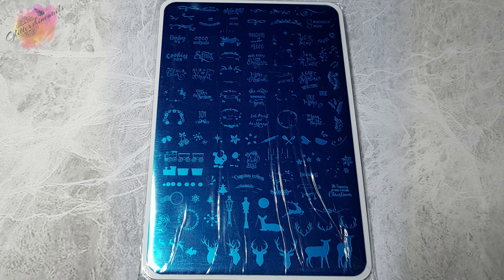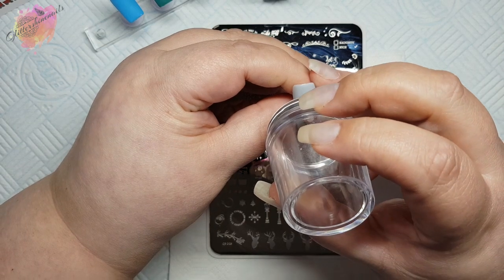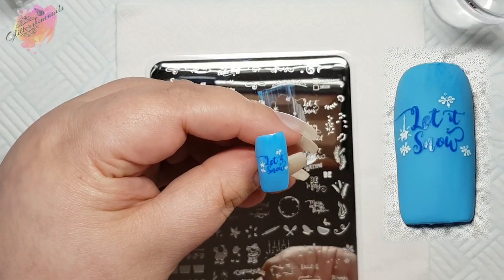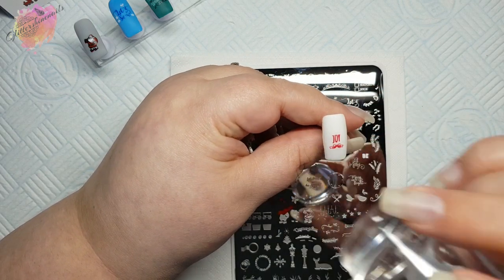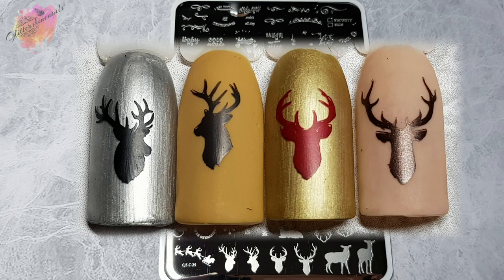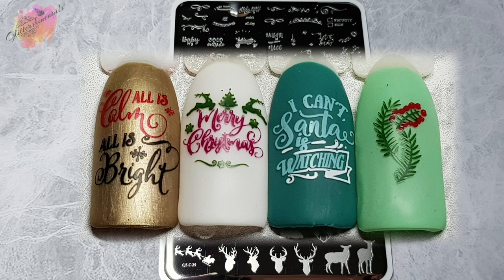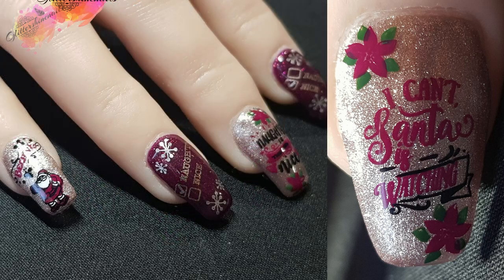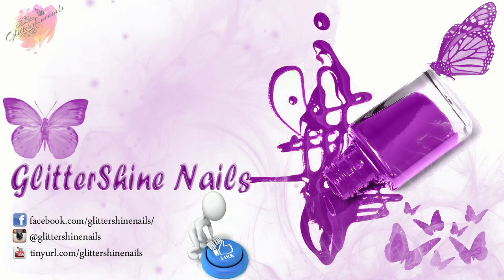Clear Jelly Stamper Stamping Plates Swatch Review Featuring CJS-C-29 Christmas Express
Just one of the most wonderful plates I have seen now. The Christmas Express CJS C29 is really coming to town with this one. I love all the designs & the amount of choice you get here.

Where to purchase from and social media links